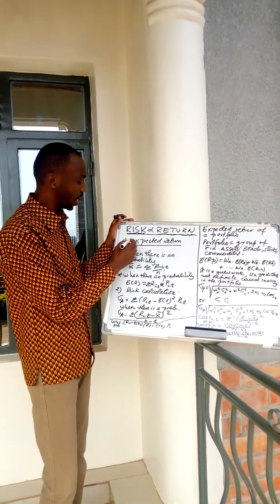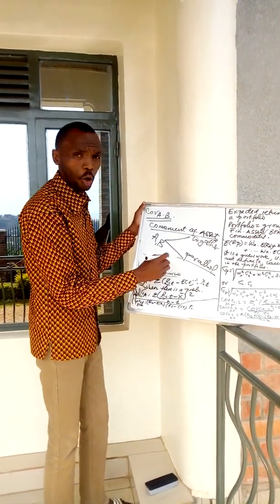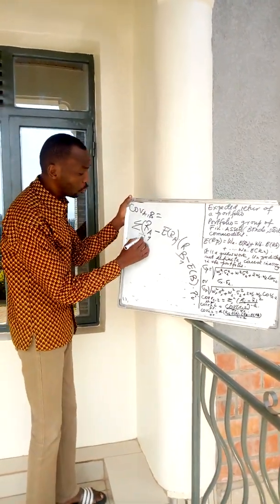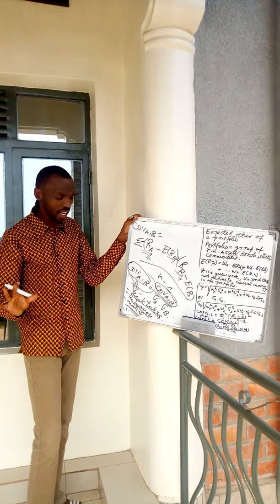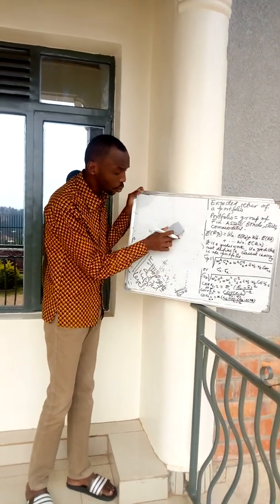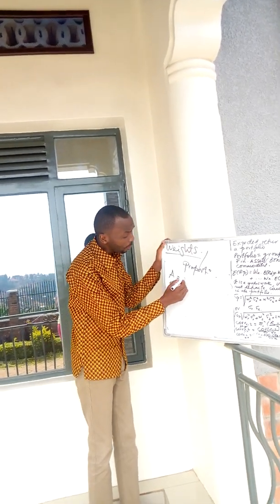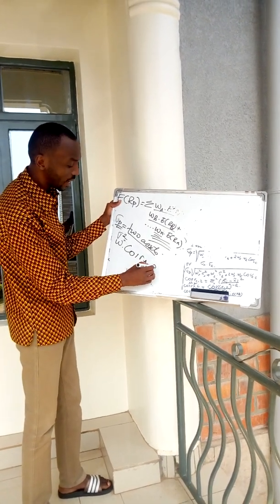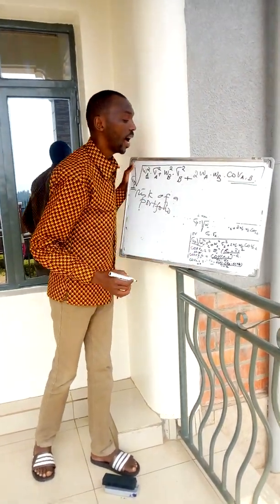Risk and return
Risk and return is a good concept in investment and financing decision making